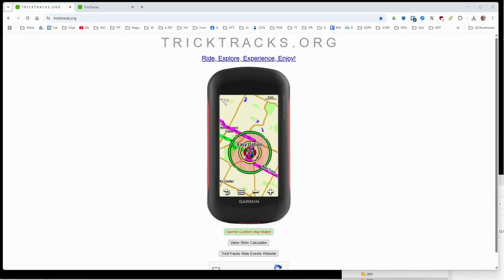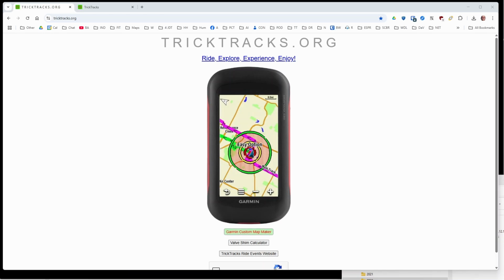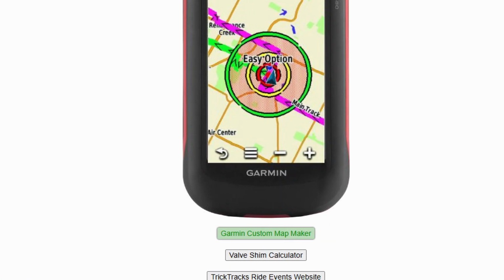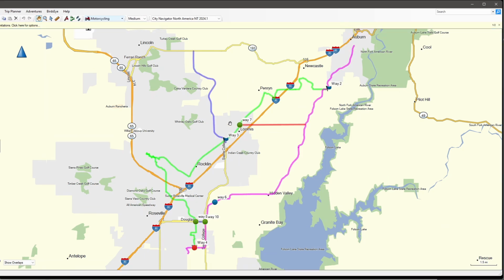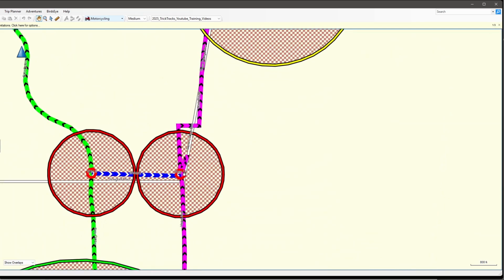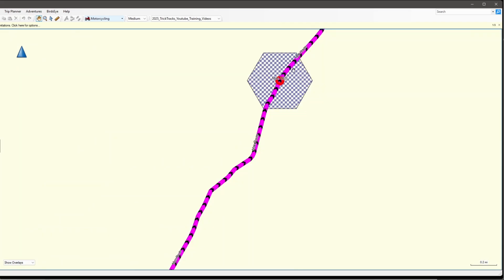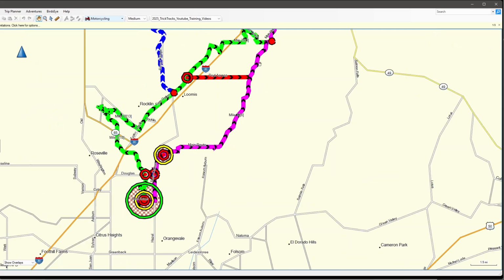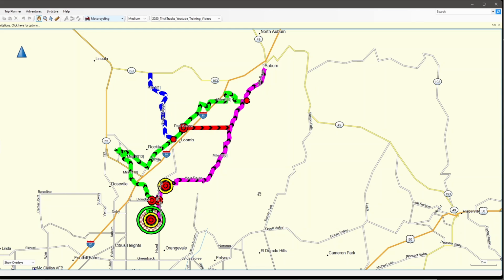#1 Tricktracks: Introduction To TrickTracks Custom Maps for Garmin GPS Devices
A brief introduction to the features of TrickTracks custom map maker for Garmin GPS units.  See why TrickTracks maps are often superior to plain GPX tracks.

Video Created using these tools.  Many thanks to the authors of these great public domain projects: